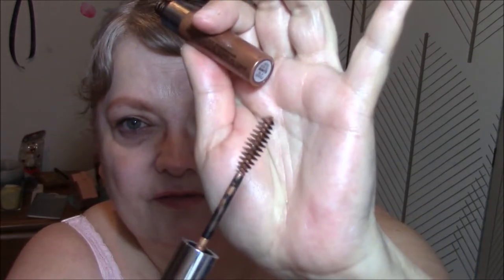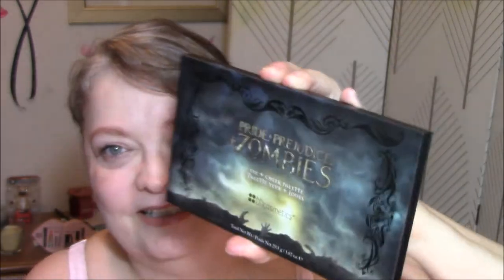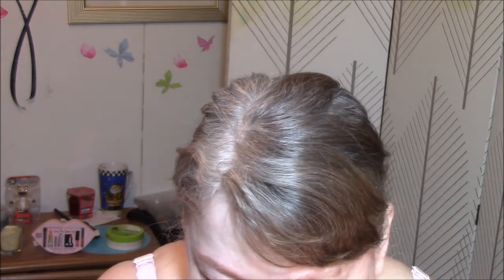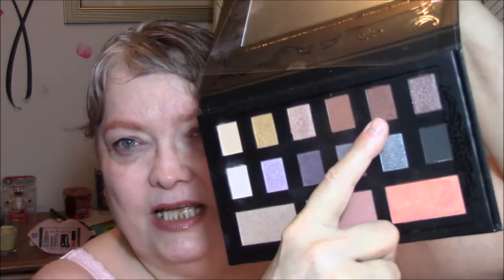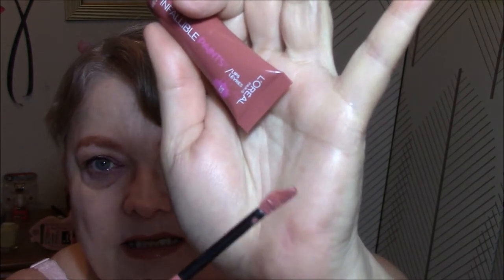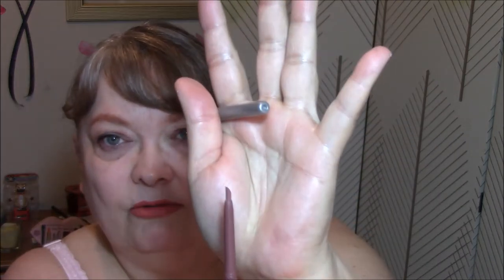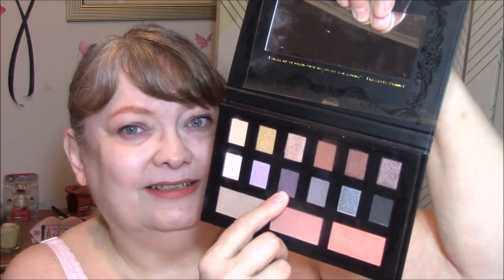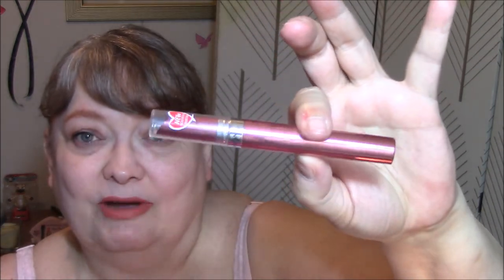Making It Work ~ BHcosmetics Pride + Prejudice + Zombies Palette!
My 'Coloring items' Wishlist!!